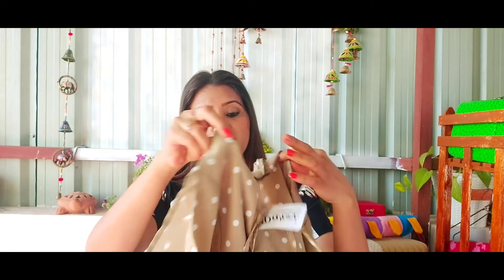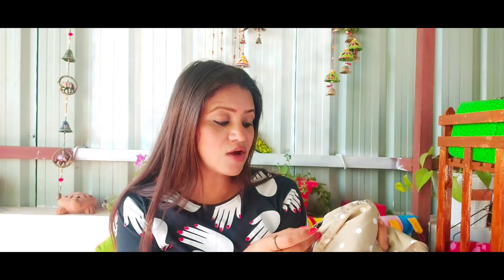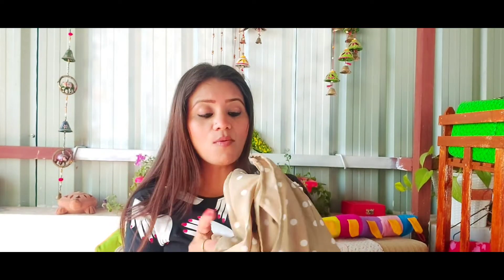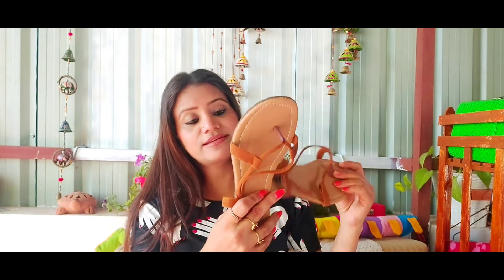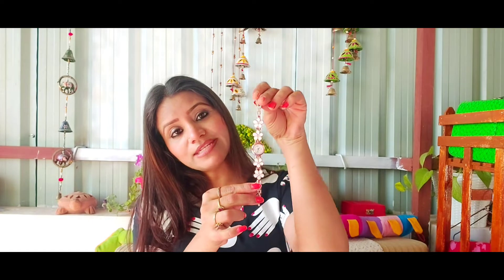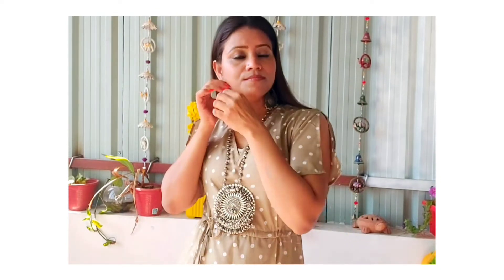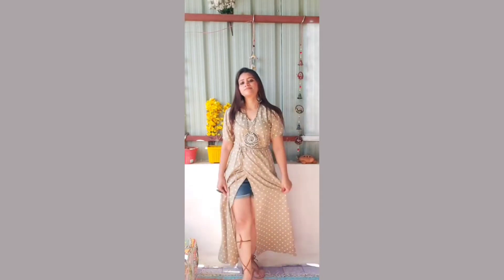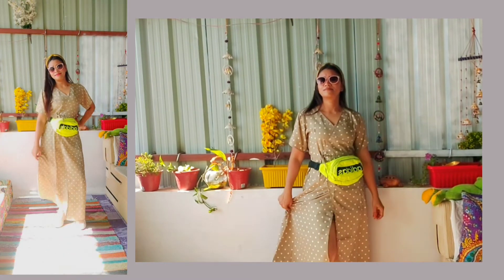Flipkart kurti Haul | Summer Kurti Review Under 400 rs.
Hi guys aaj ke mere video main aap sabhi ke sath flipkart kurti ka review kiya hai jo summer k according kaafi best hai.

घर पर ही बालो को cut करना सीखे | How To Cut Your Own Hair At Home | Step by step Long Haircut.